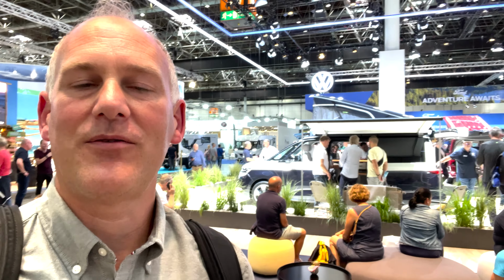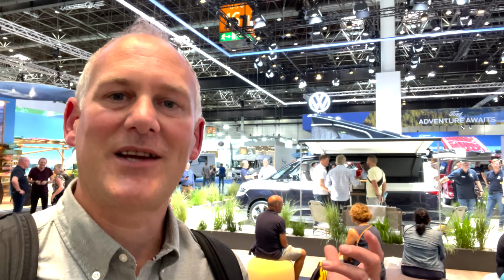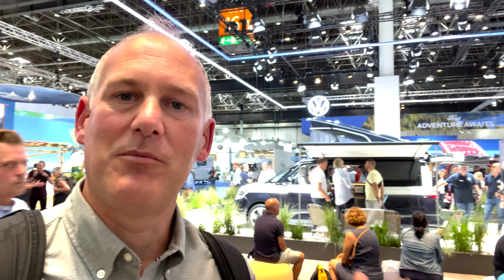The NEW California T7 Concept with California Chris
Today we have some very exciting news - we have seen the new VW California T7 concept and... I have to say... it's looking GOOD.

I'm at Dusseldorf for the Caravan Salon 2023 show and I was surprised to find that the new California model was on display here! It has so many incredible features that you've all been asking for for some time.

It's clear to see that the T7 version is based on the VW Multivan platform, but you'd be surprised at how spacious this feels inside. I geniunely think it feels BIGGER than the T6.1 somehow! I can't wait to get a tape measure on this.

The main upgrade on the T7 California, for me, is the two sliding doors while also keeping a full feature kitchen. There's even two awnings - a full size awning and a smaller, triangular awning.

Let us know if you have any questions about this video or the channel by leaving a comment!